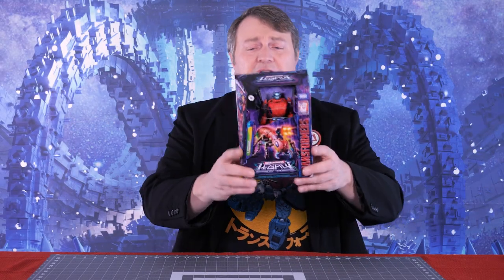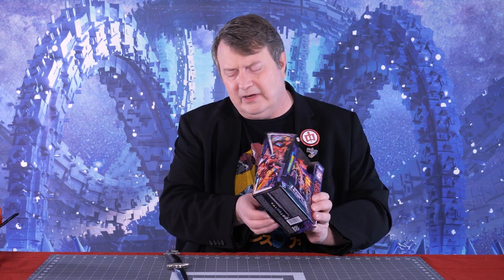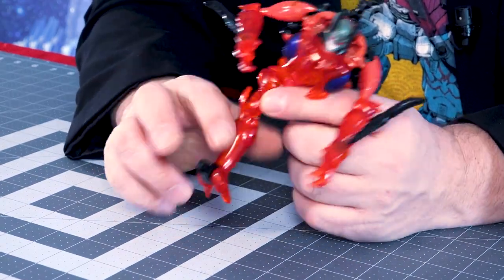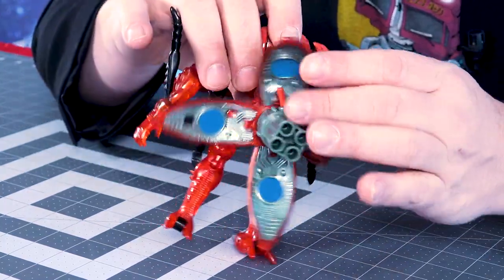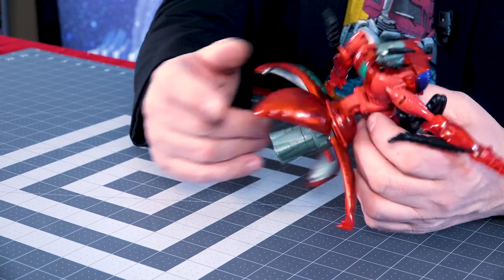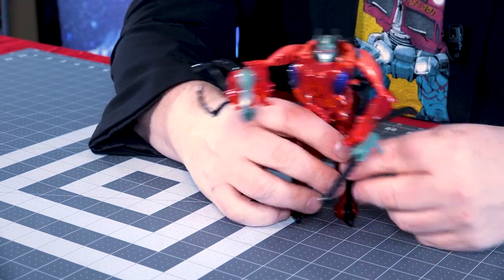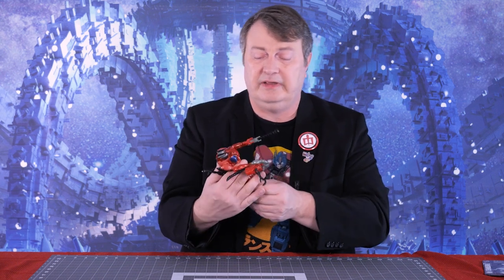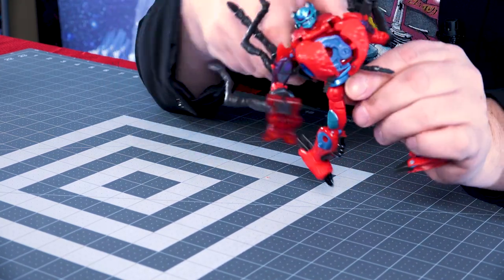TRANSFORMERS Legacy INFERNO Versus BW Inferno – Review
We put the Transformers Legacy Inferno up against the original Beast Wars Mega Inferno in this versus review! Which is better? Which serves the Royalty better? Captain Kyle compares the latest version of the crazy fire ant to his original release. And you tell us which you like better.

In Beast Wars, Inferno was a Predacon who identified way too strongly with the mentality of his Beast Mode. He called Megatron “My Queen” or “Royalty,” he always wanted to protect the hive, and he was fanatical about following orders. Unfortunately, he was apparently killed off at the end of Season One / beginning of Season Two on the show and didn’t even get a mention by Megatron afterward. Which actually is more ant-like on Megatron’s part. The original version of Inferno was a Mega-sized toy and apparently suffered a bit due to overproduction. The new Inferno in the Legacy line is Voyager sized. Captain Kyle compares the two in order to determine if the new one meets the standard of the hive.

For the original Beast Wars Inferno, try:

Transformers and Beast Wars are registered trademarks of Hasbro, Inc.